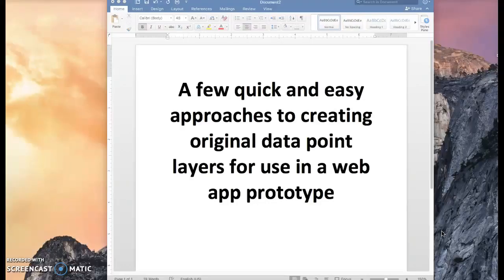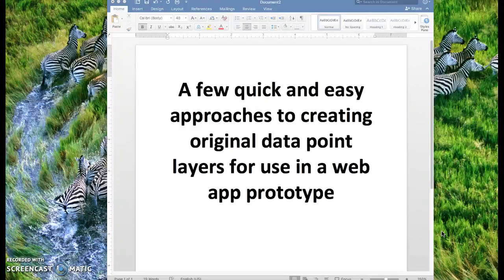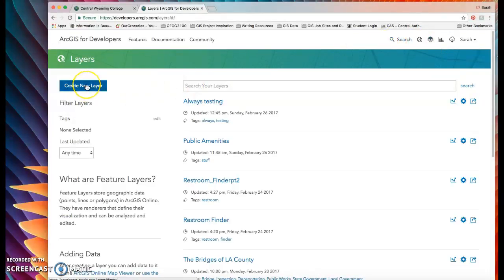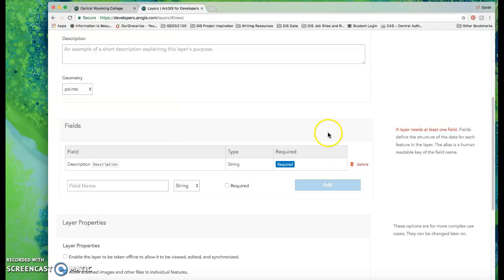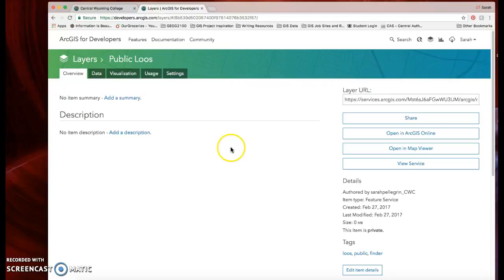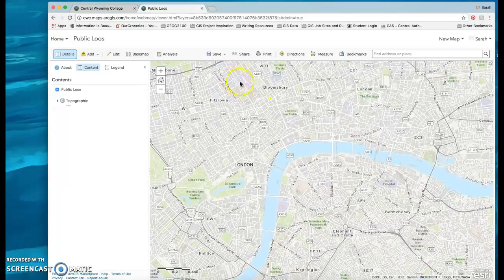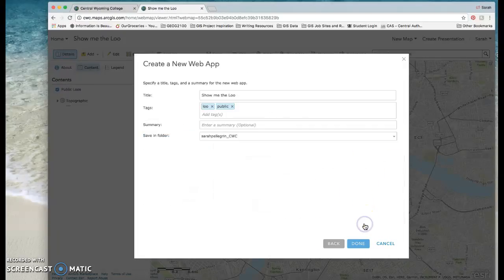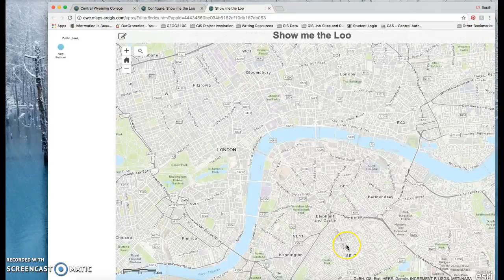Creating Original Data Layers Part 1